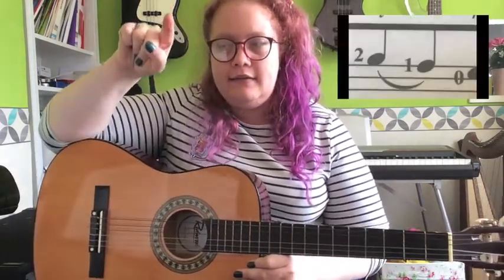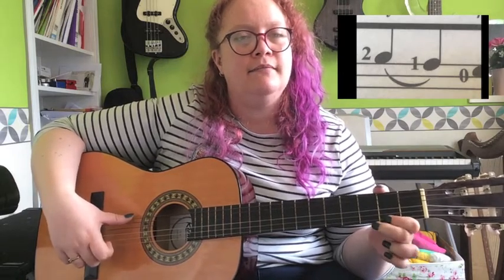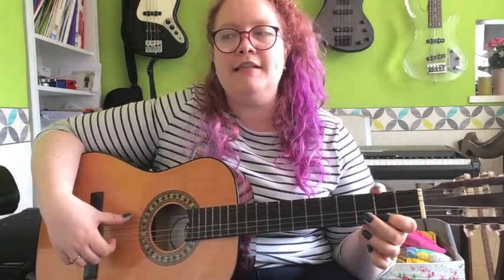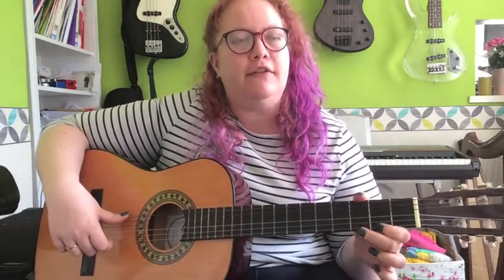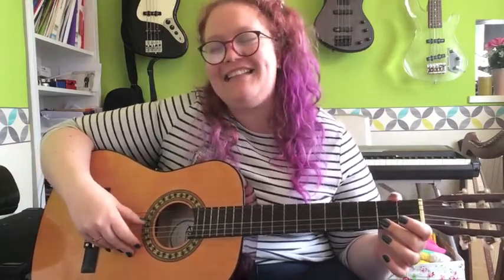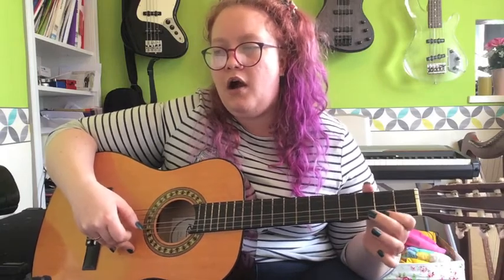Learn how to play: Moderato (Grade 2 Guitar)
Learn how to play Moderato from the 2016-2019 Guitar Grade 2 syllabus. Mainly aimed at Miss Sully's guitar students, but anyone can try it if they have the book!